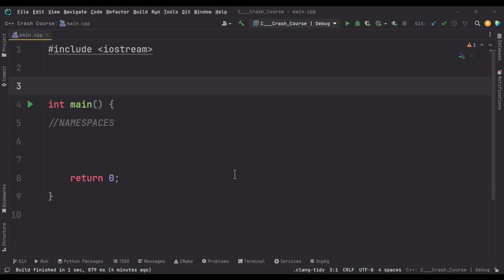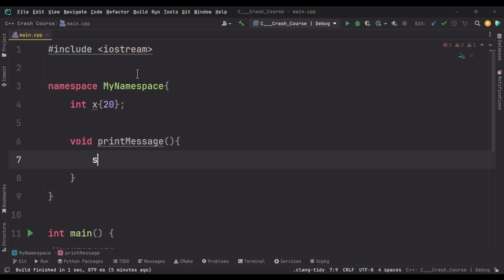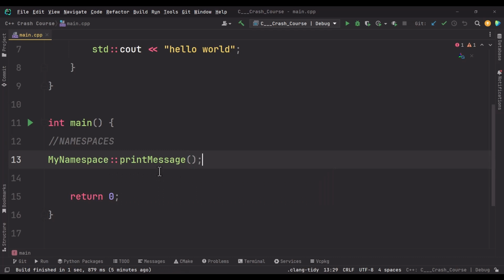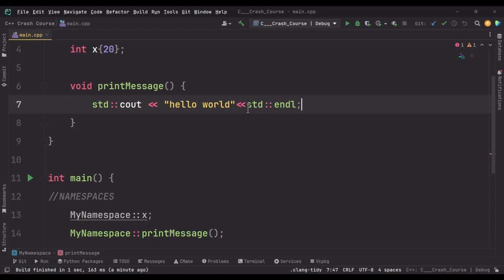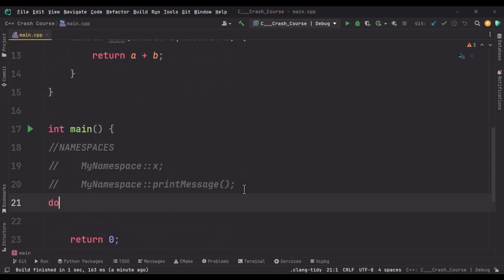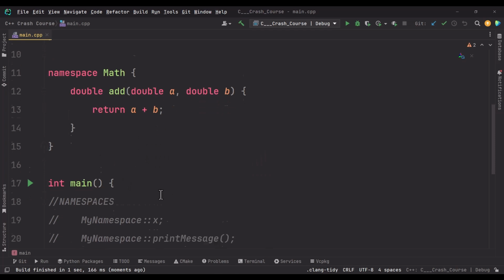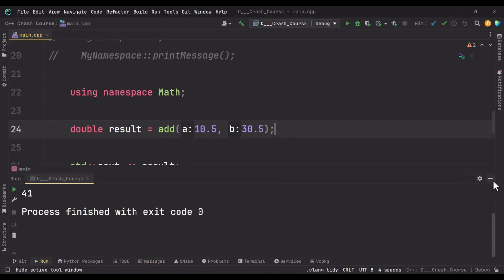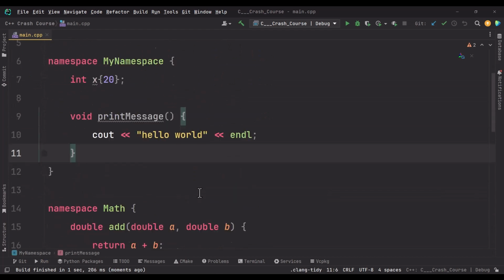Modern C++ Crash Course For Beginners - #21. C++ Namespaces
Hello guys, in this video, we'll delve into the concept of namespaces in the C++ programming language.

We'll learn:
1. what namespaces are in the C++ programming language.
2. how to define and employ namespaces effectively in your code.
3. practical applications where namespaces shine.